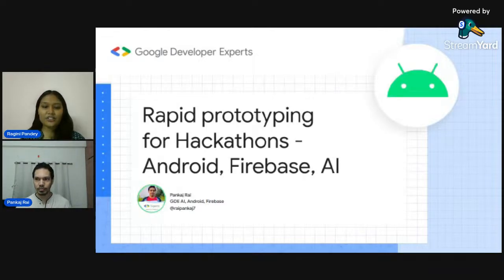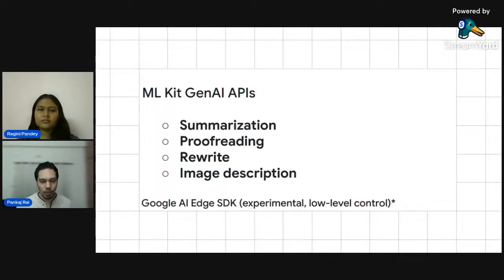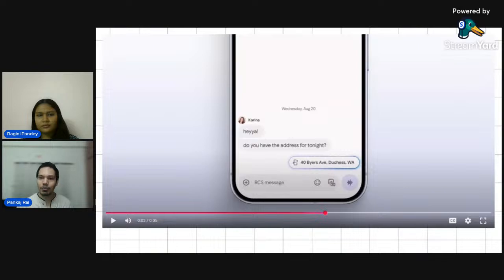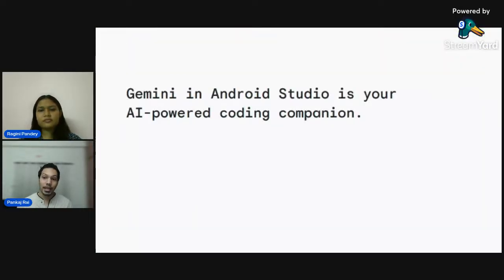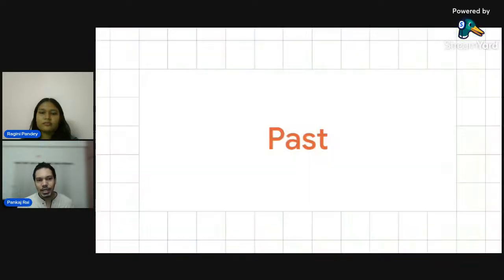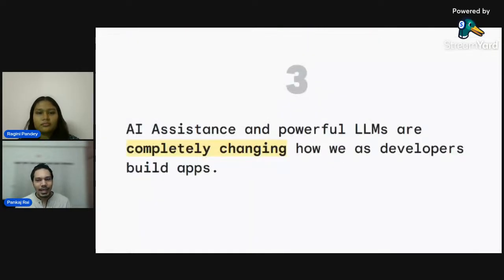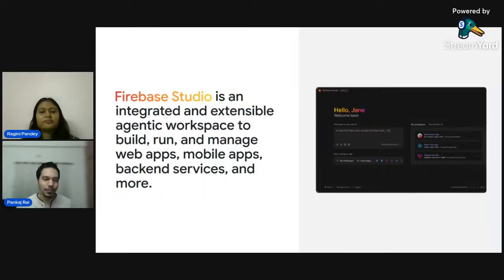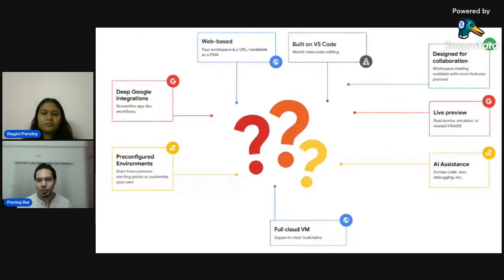Ep.9 - Rapid prototyping with Android, Firebase, Generative AI For Hackathon